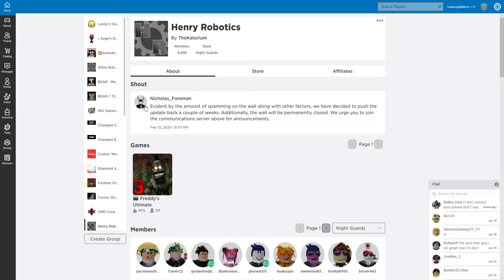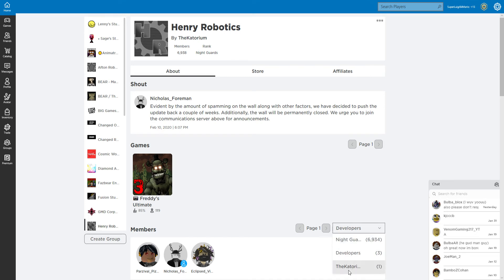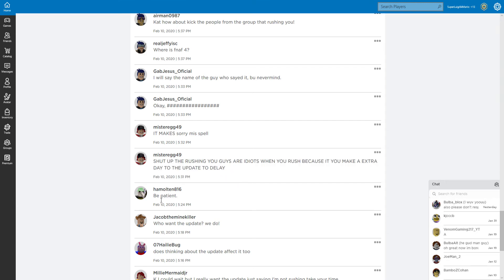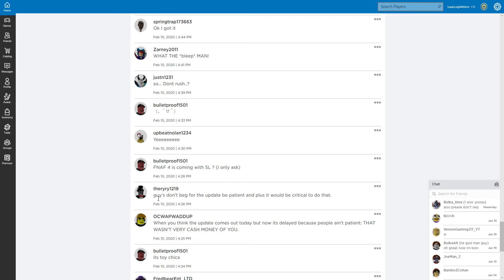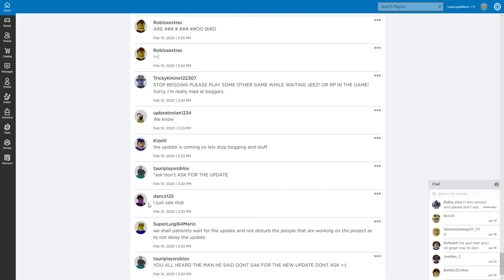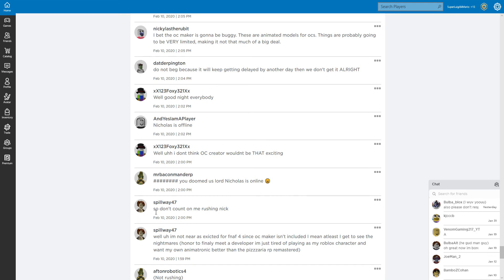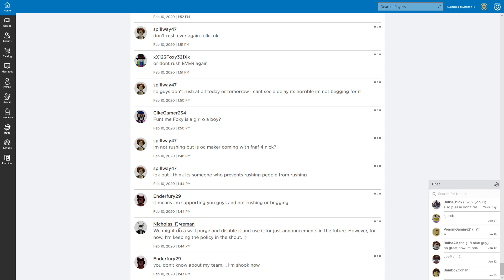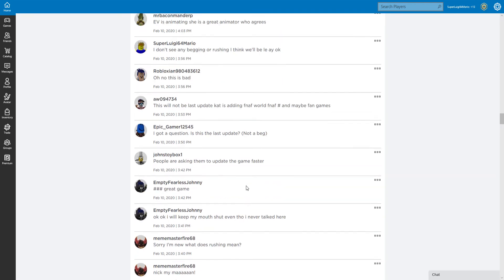reading comments in henry robotics